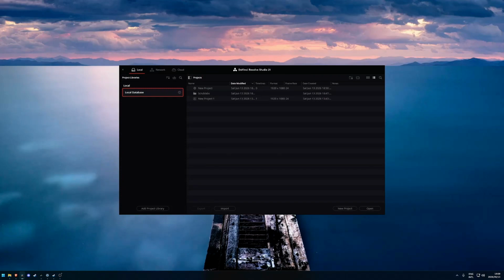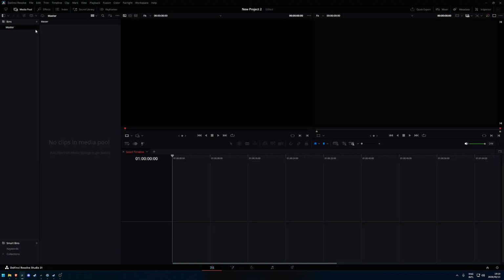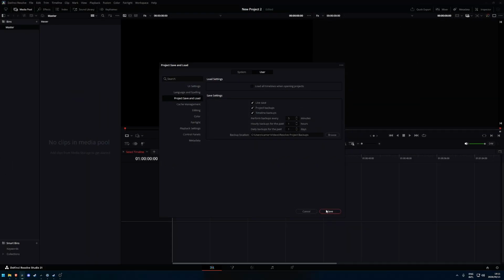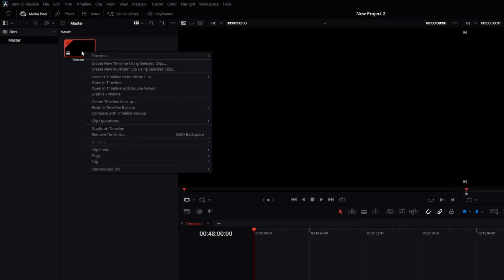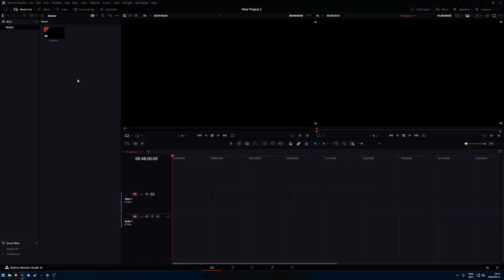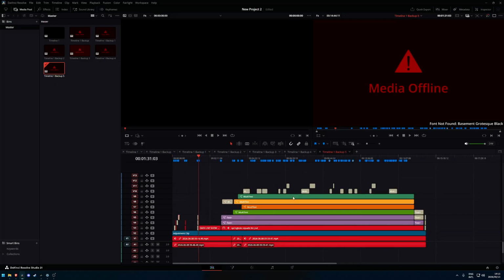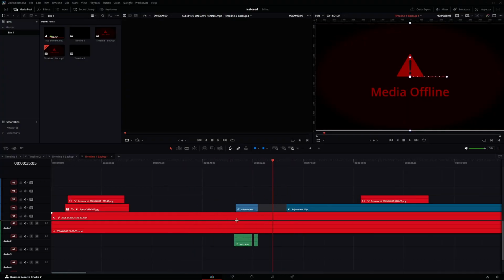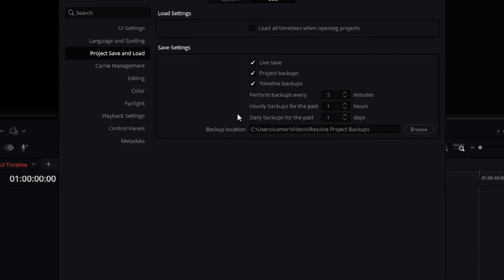Davinci Resolve 21 | RESTORING LOST PROJECTS - TIMELINE METHOD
In this video I break down how you can use the Davinci Resolve back up process using the timeline restore method. Its a slightly complicated process but if you only had a timeline from the project this might help you restore the edit you made.